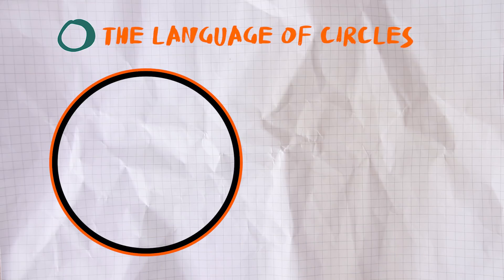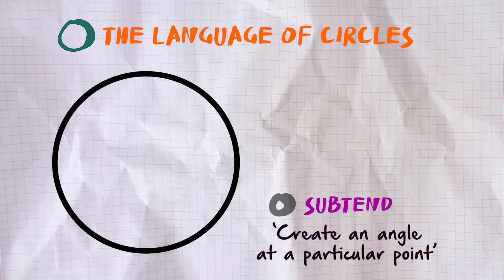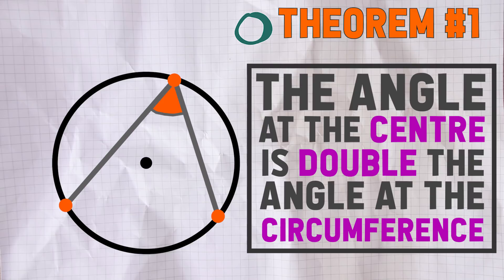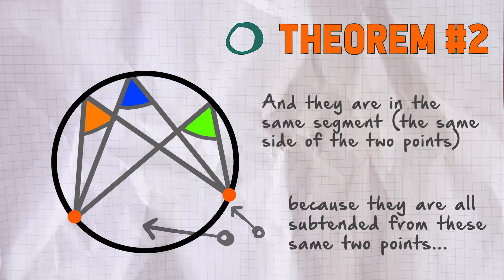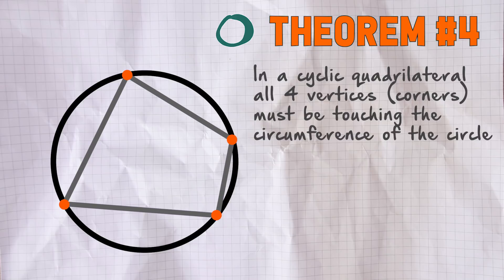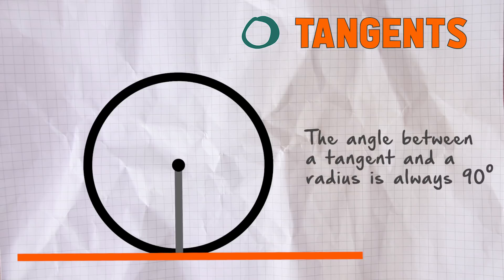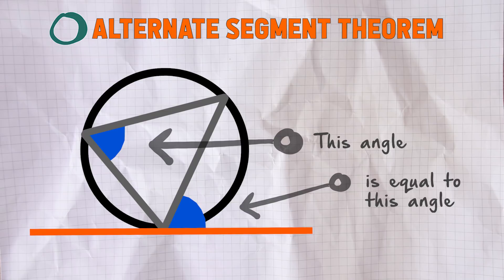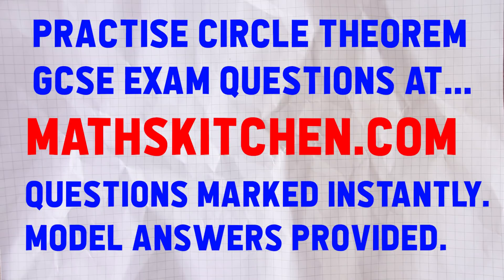Revise Circle Theorems for GCSE Maths (IN UNDER 4 minutes!!!)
This is a quick video to help you revise for your GCSE Maths exam. It goes through everything you will need to know about circle theorems!